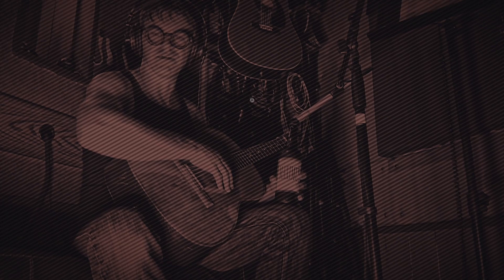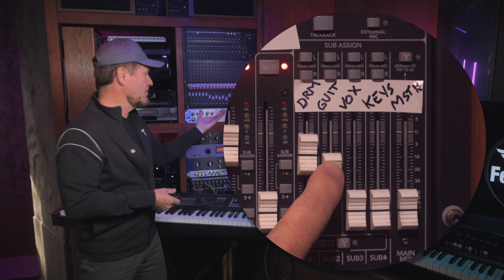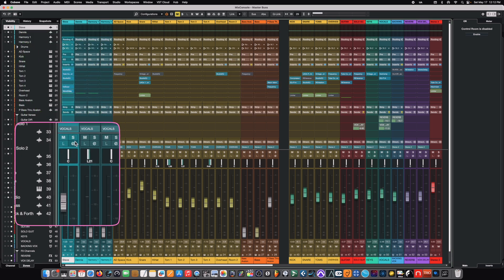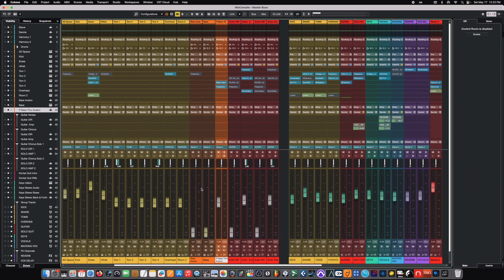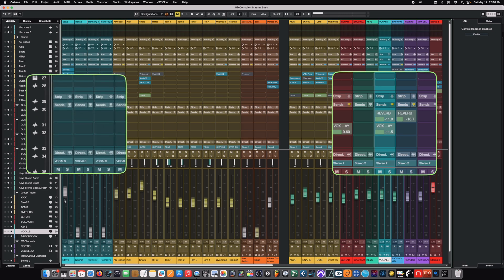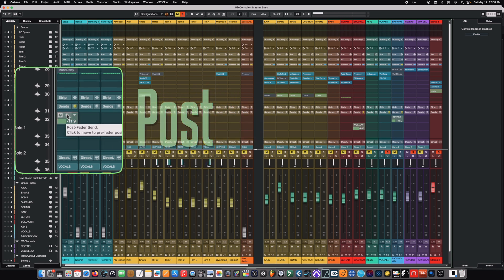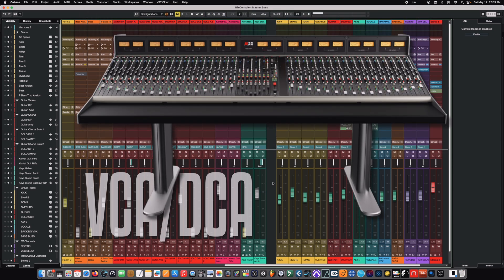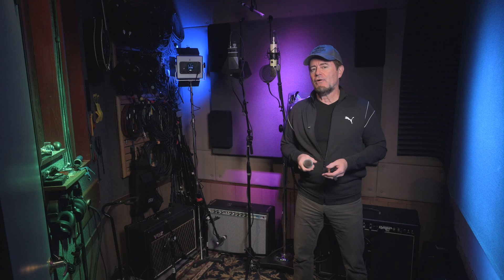Busses vs Sends vs VCA explained in Cubase.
What's the difference between Busses and Groups and Aux Sends and VCA's? We show detailed examples of each type in a current Cubase Pro production.

00:16     Background
01:15     Hardware Signal Flow
02:08     Hardware Groups/Busses/Sends
03:28     Software Busses/Groups
07:12     Buss Creation In Cubase
09:04     Software Sends
09:47     FX Aux Busses
11:13     Pre Fader/Post Fader
14:28     VCA / DCA Groups

Gear used in my video reviews:
Yamaha YC-88
Yamaha YC-73
Yamaha YC-61
Black Lion Audio Seventeen Compressor
Nikon z6iiI Body
Nikon Z6iiI w/24-70 f4
Nikon Z30 w/wide angle zoom
Samyang AF 14mm f2.8 lens
DJI Mic 2 Wireless Microphone
DJI Mic 2 Transmitter Black
DJI Mic 2 Transmitter White
DJI Pocket 2 Creator Combo
Rode Wireless Go
Shure SM7b Microphone
Mackie ProFXv3 10 Channel Mixer
IK Multimedia Z-Tone DI Box